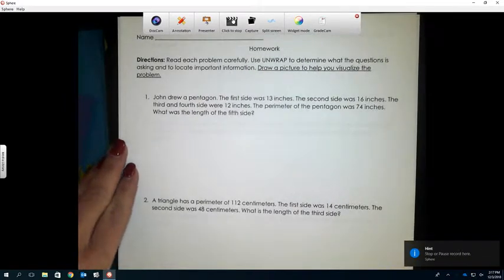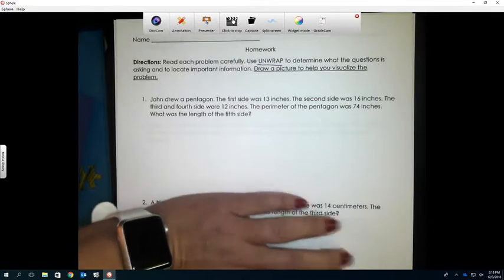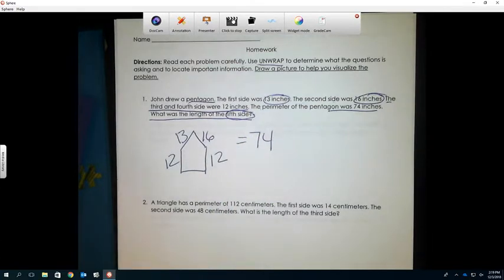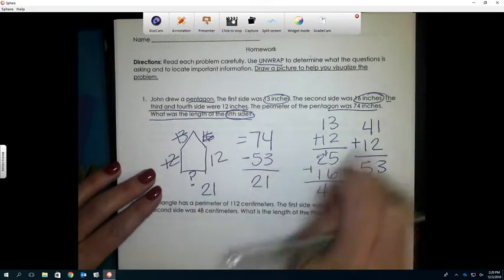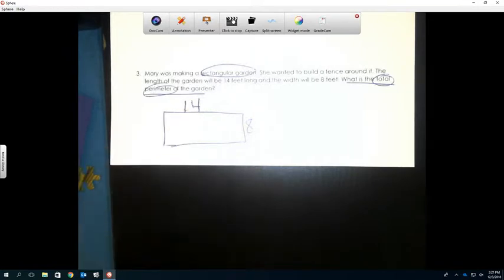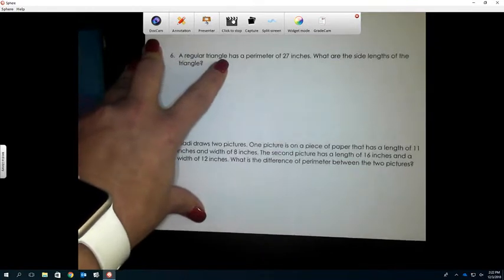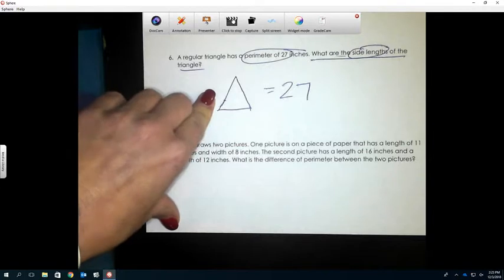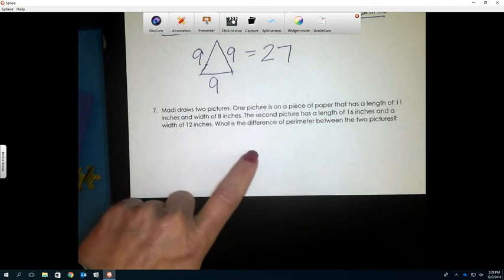Dec 3 Perimeter